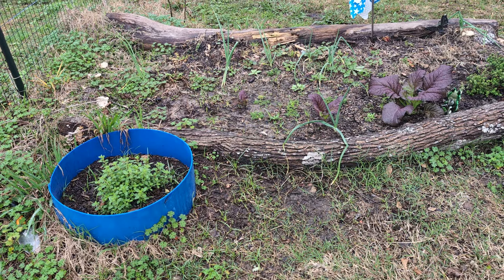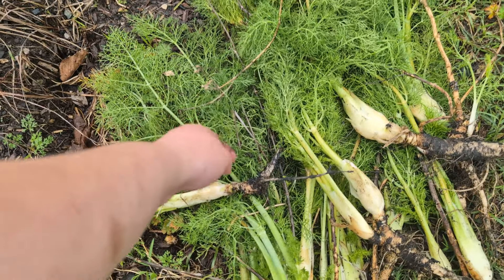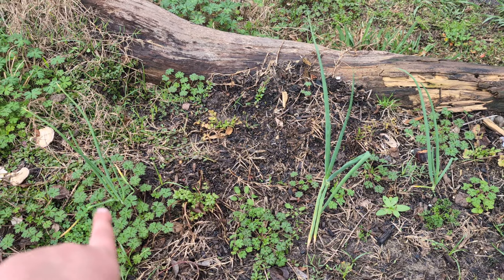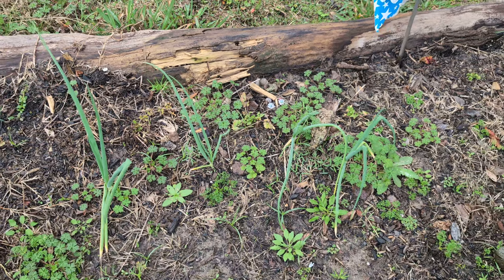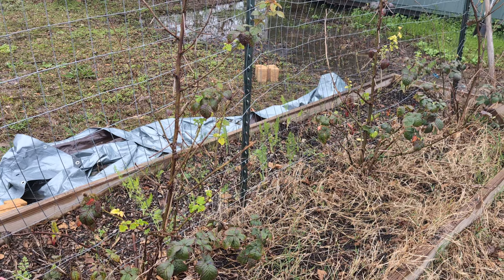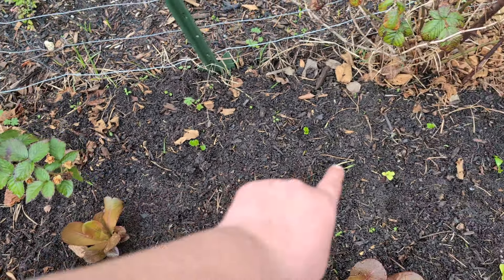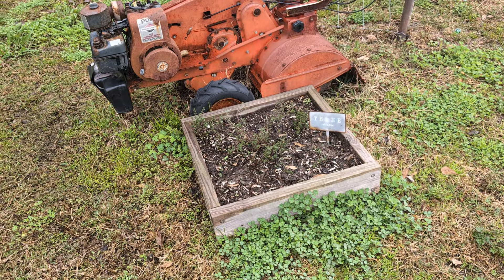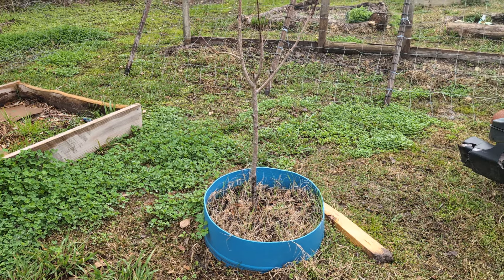The Mid-February Garden Tour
Here is what we are currently growing in our garden beds. If you are in a warm climate, I hope this gives you an idea of what to plant.  For our friends still in the winter season, I hope this carries you through!